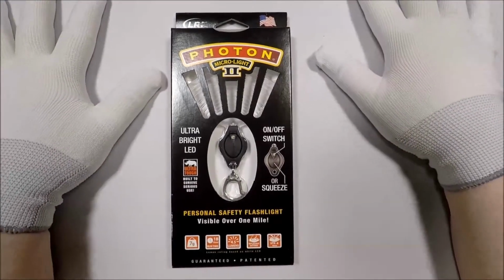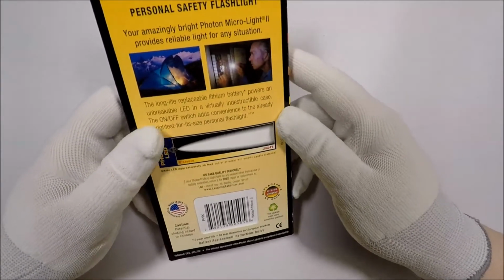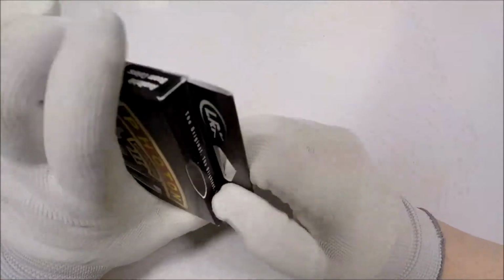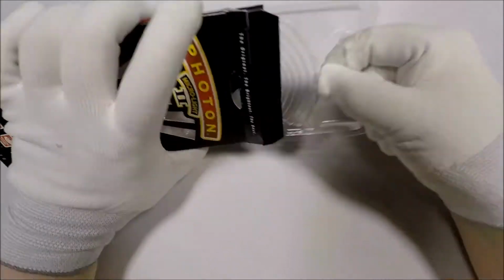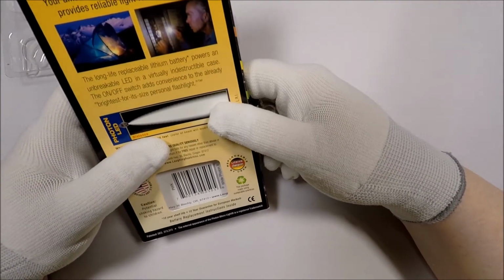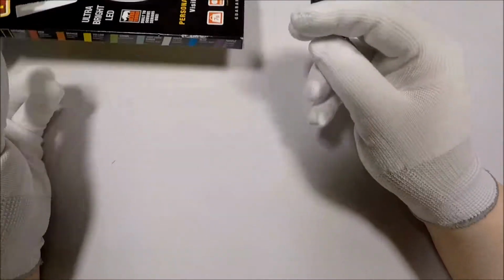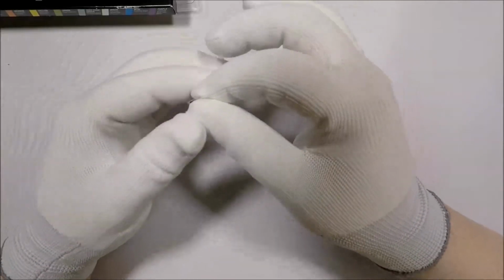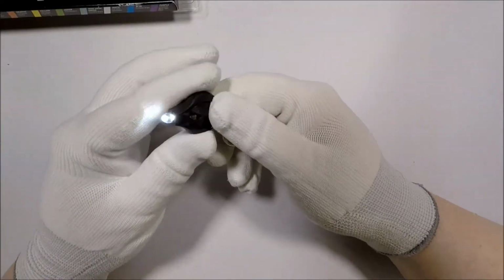Photon II LED Keychain Flashlight Unboxing and Review